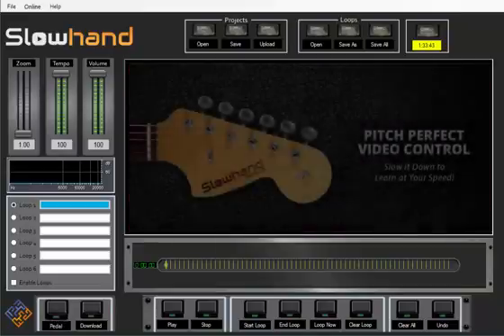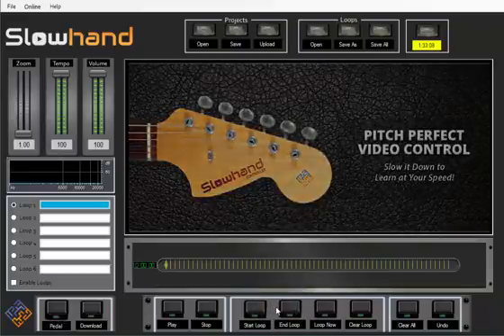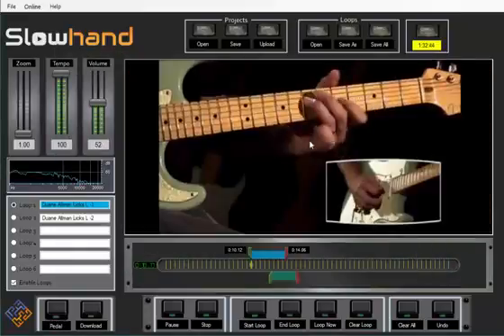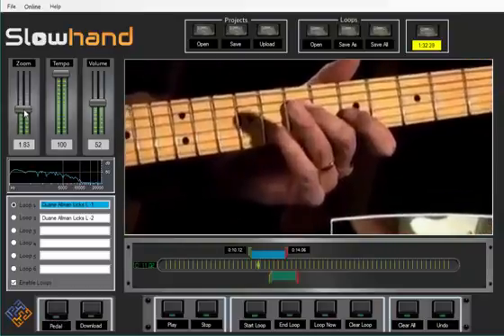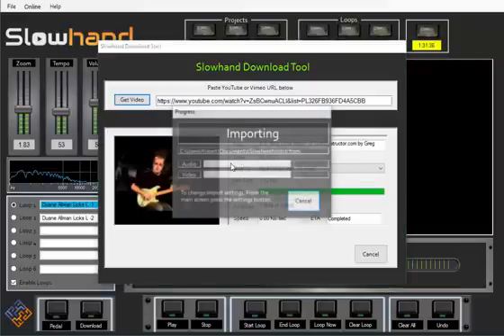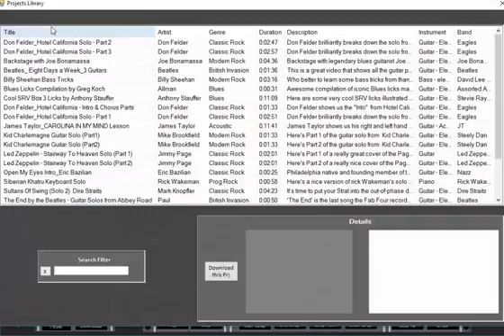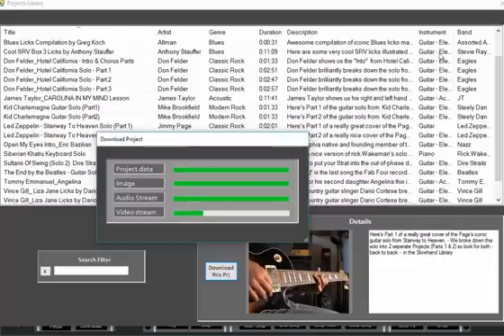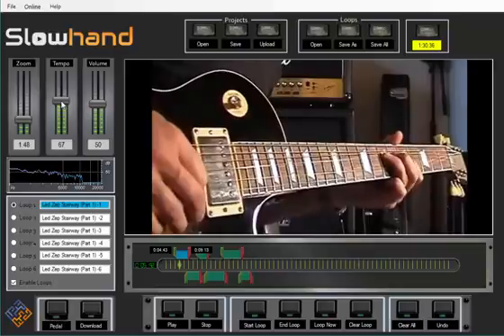Slowhand Version 3.0 Basic Overview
This video is an overview of how Slowhand allows you to loop, zoom and pan, and slow down any video of a musical performance to learn how to play it the way it was originally performed.